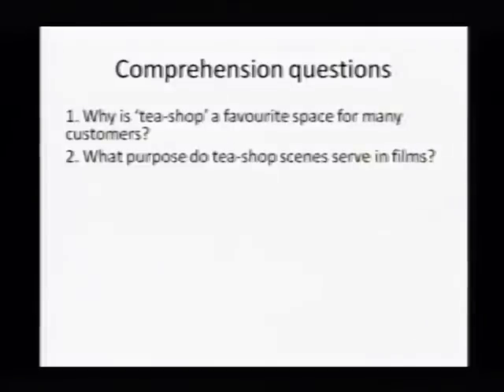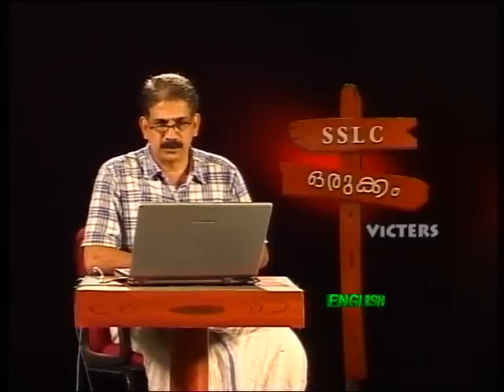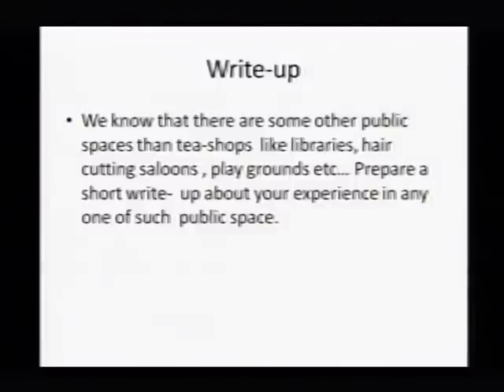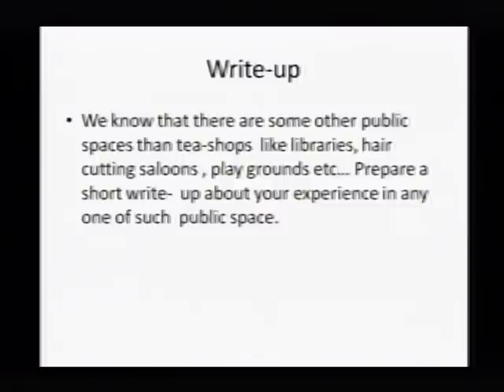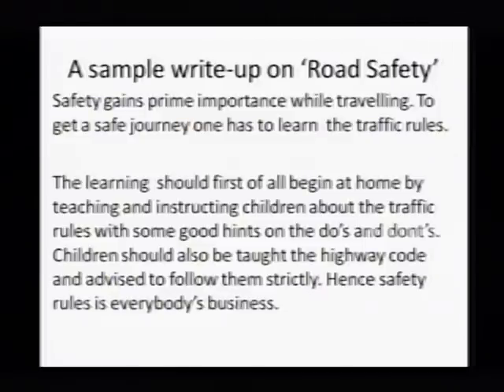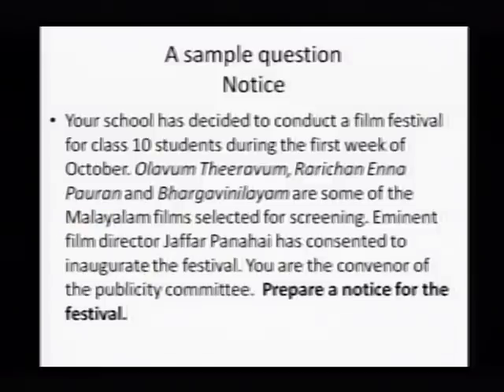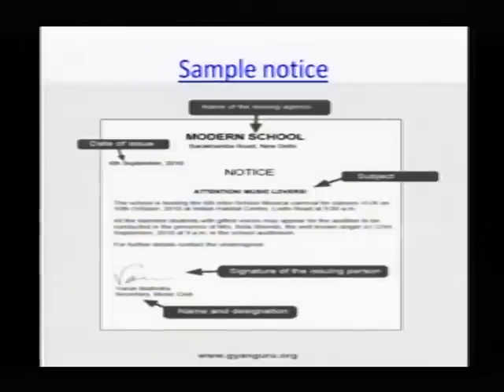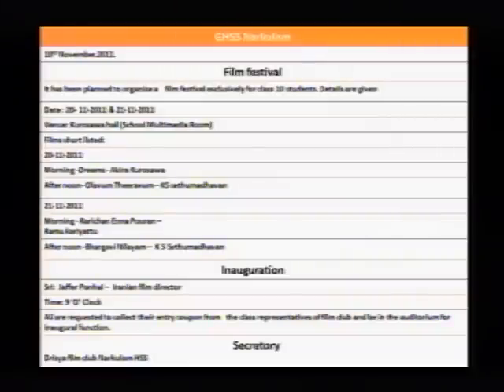SSLC Orukkam-English Part 15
"SSLC Orukkam": A program by IT@School-Victers Educational Channel, for those who are preparing for SSLC examination. This program is produced and will be telecasting as three phases Viz. Detailed study,Revision and Sample questions.

Producer: Santosh PD, Asst Producer: Shahid, Camera: Gireesh Kumar M.B,Biju.R Editing: Sukumaran.P, Murali, Camera Assistant: Manoj Nettayam,Roshan, Light Assistant: Renju.R

Graphics and Animation: Praveen, Shanoj.

IT Consultant: S.Narayana Swami, Video Processed and Uploaded by: Syed Shiyas.